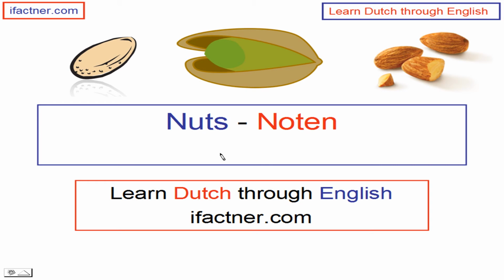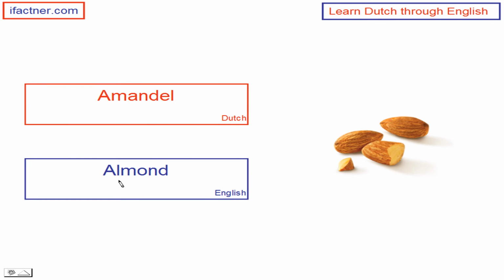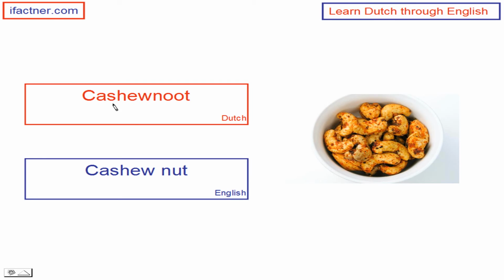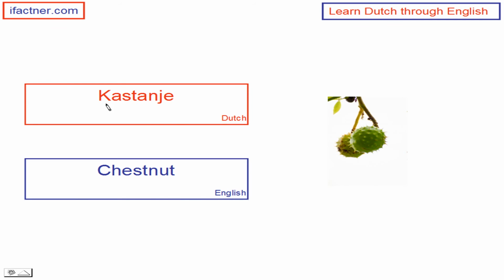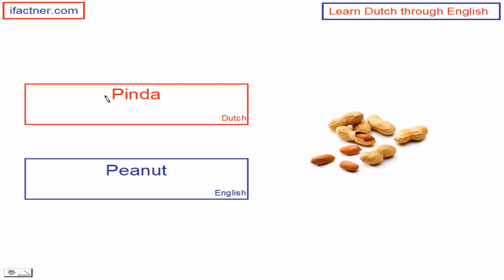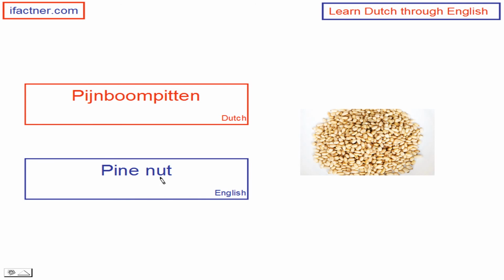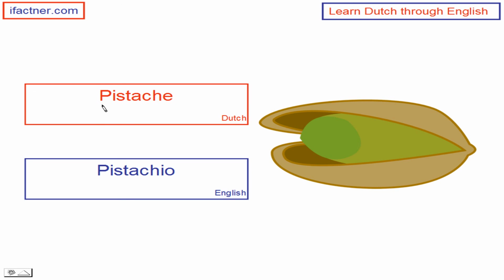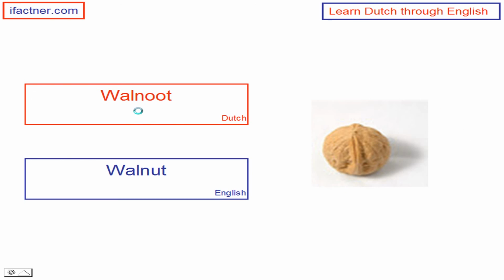Learn Dutch for beginners : nuts in Dutch language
Learn Dutch language and what do we call different nuts in Dutch for free with Online learning Dutch course. Video lessons, word lists, language tests.
This is Lesson 10 of Learning Dutch through English series by ifactner.